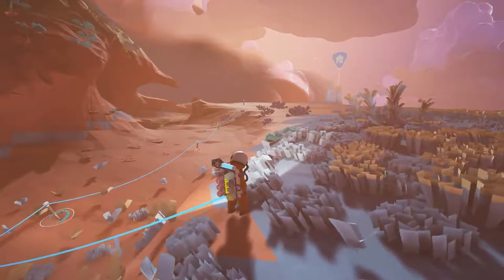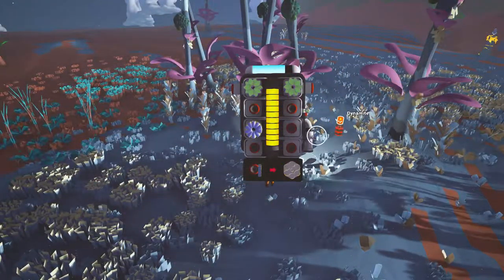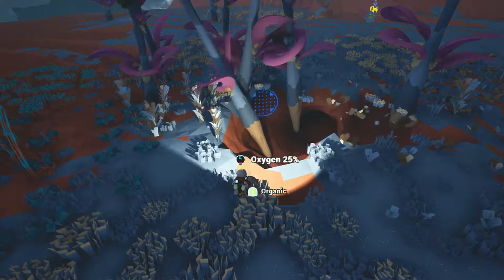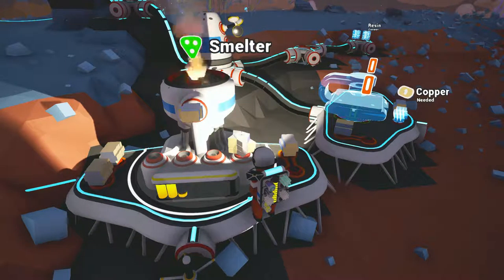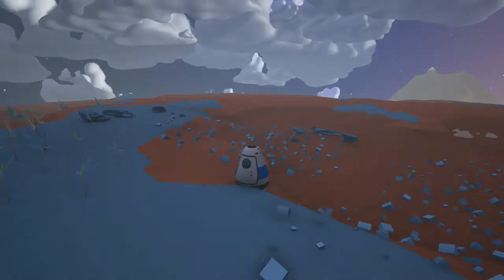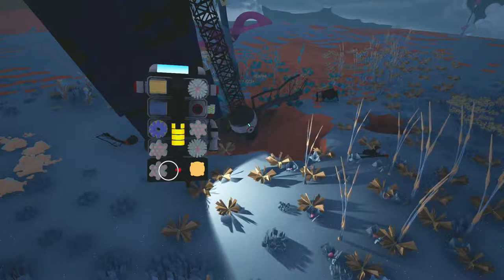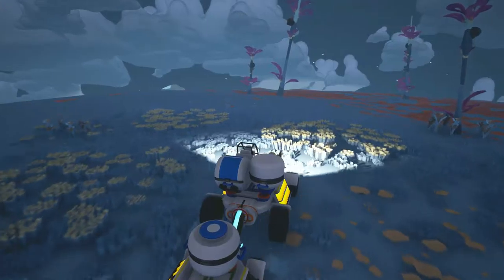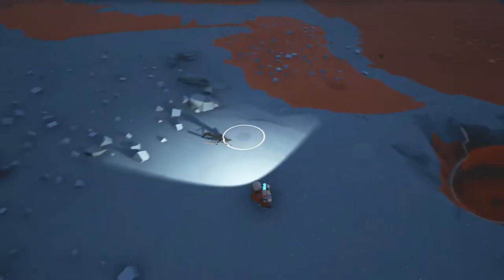125 Patch Update | Dynamite Update | Astroneer Early Access | Survival Exploration | Xbox One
Question starts @25:16

Custom Profile Images Created by:

GFS Saints